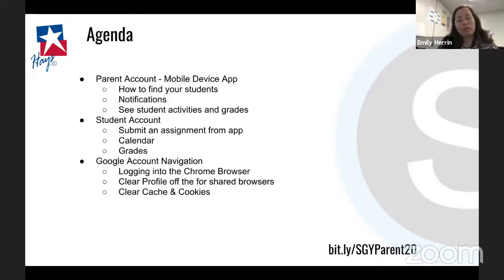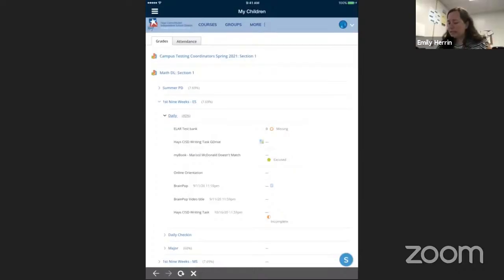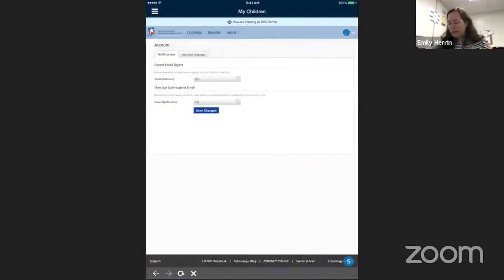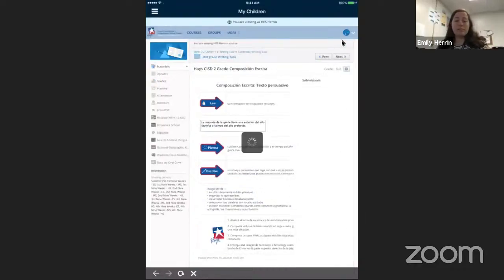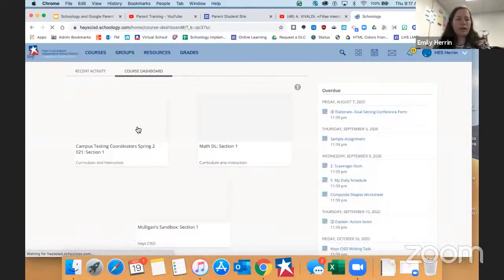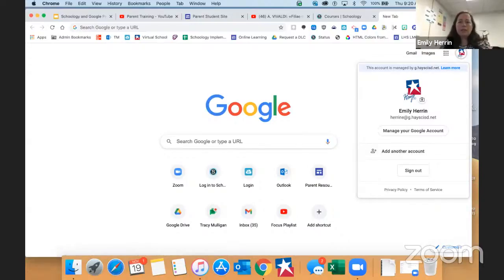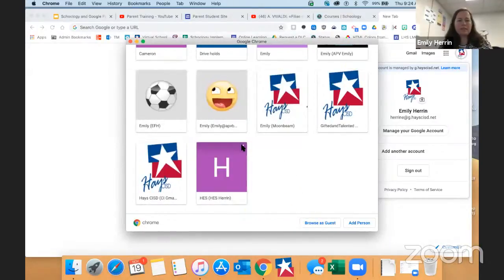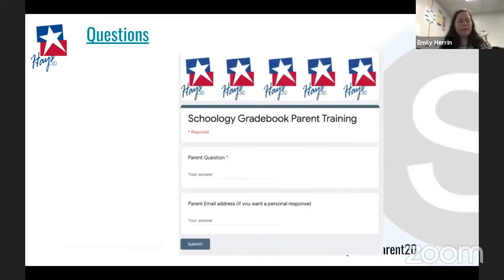Hays CISD Schoology Parent Training